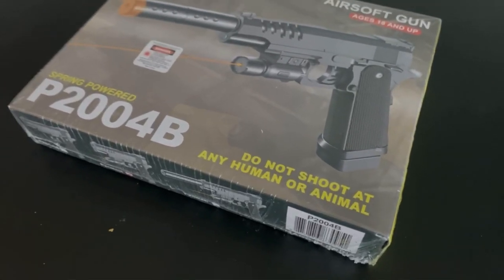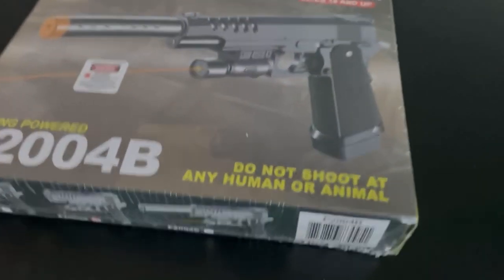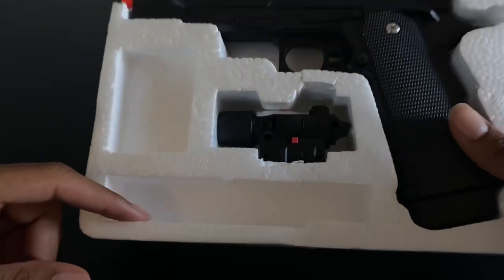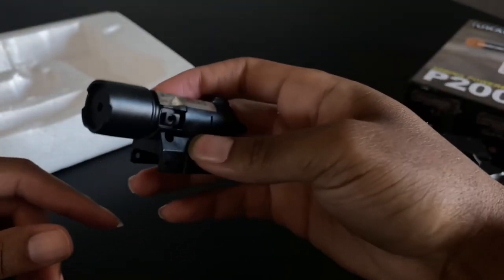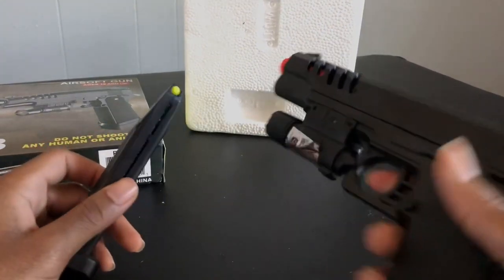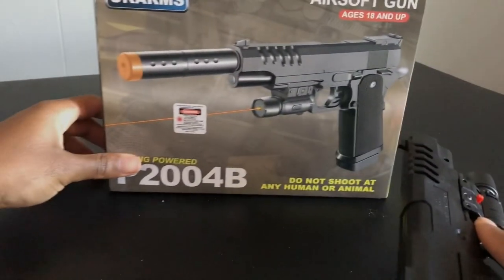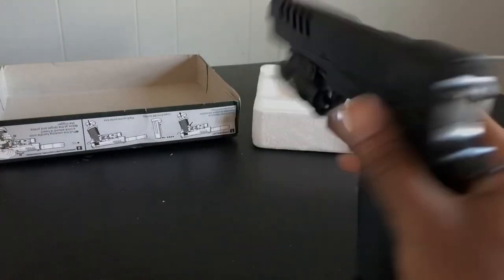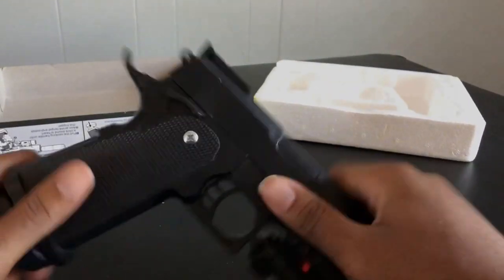Cheapest Airsoft Gun From EBay !